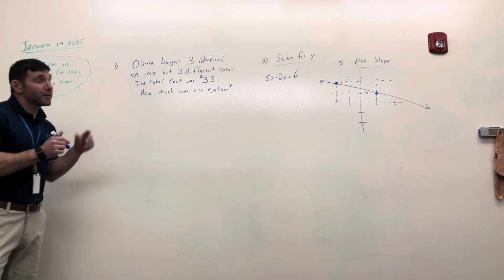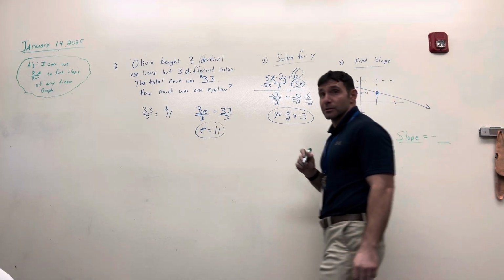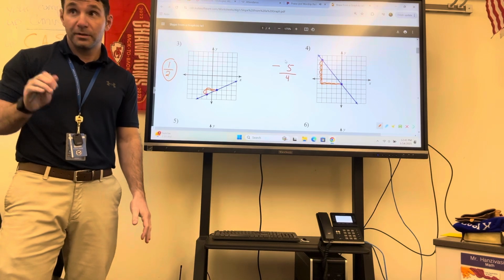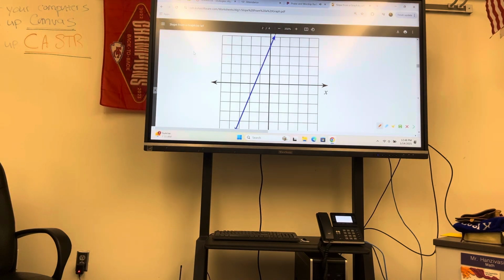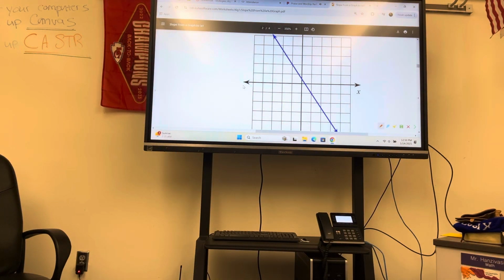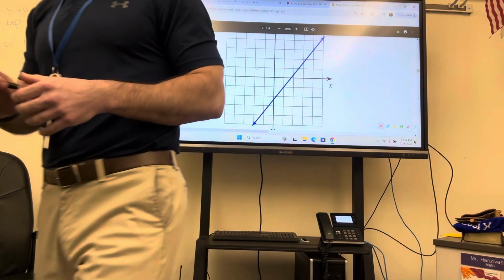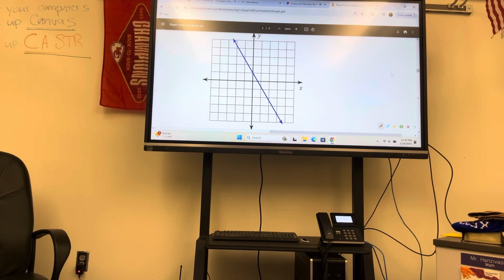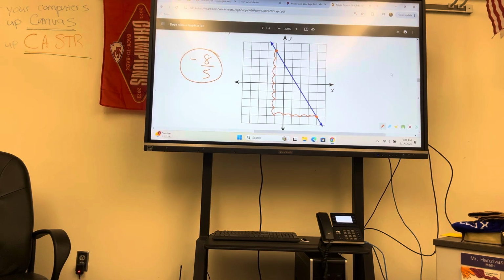Algebra Period 6: Rise/Run Day 2